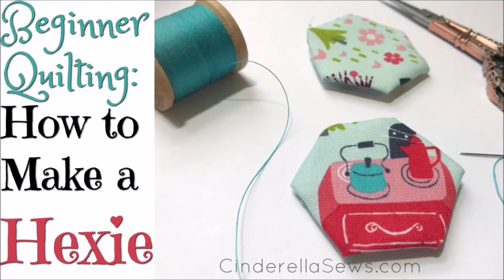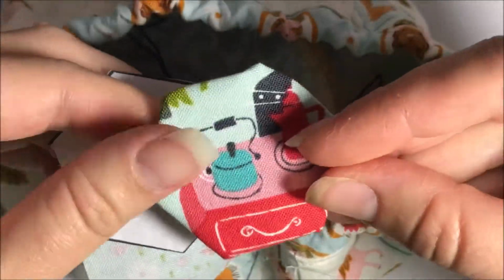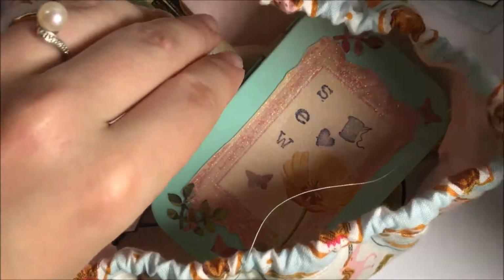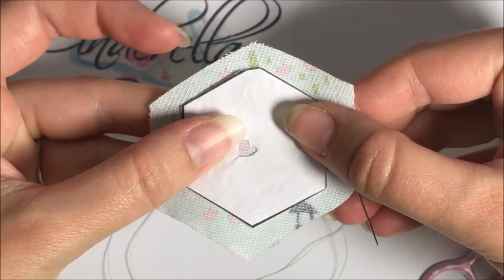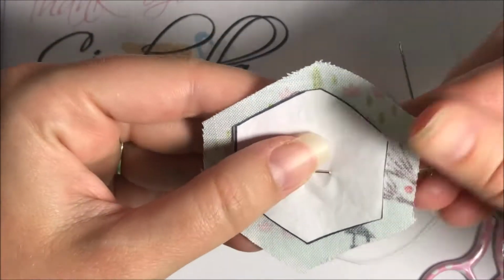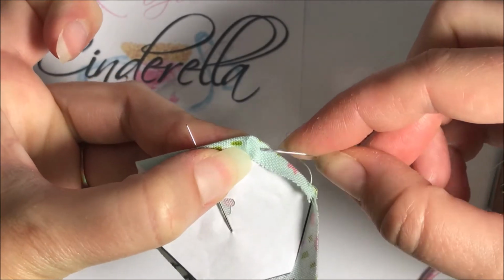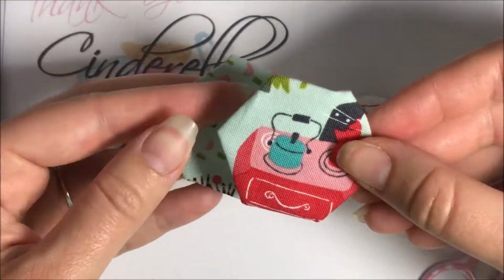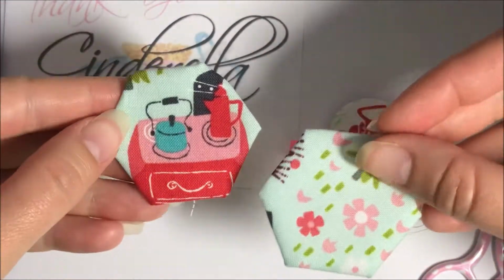Beginner Quilting Hexie Tutorial // English Paper Piecing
This beginner quilting tutorial covers basic English paper piecing techniques. This first video in the series teaches how to make hexies--little hexagonal fabric tiles.

If you need some super adorbs fabric recommendations, I get my ultra kawaii Japanese fabrics and trimmings

This place offers all of the up-to-date florals and traditional prints, as well as general high quality quilting supplies

If you're one bad tooth ache from the poor house, like me, save your monies for this sweet swag-alicious yardage by thrifting old clothing (check labels for cotton or linen) and bed sheets to make up the bulk of your quilts. Then, use the printed beauties for your centerpieces.